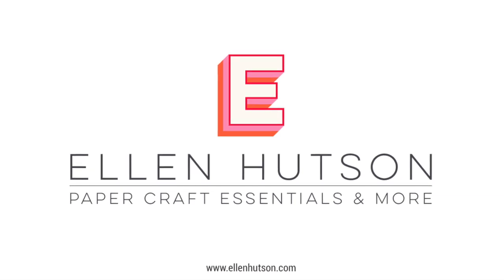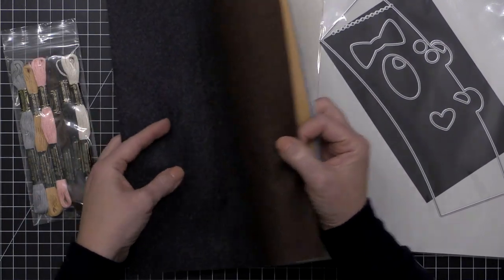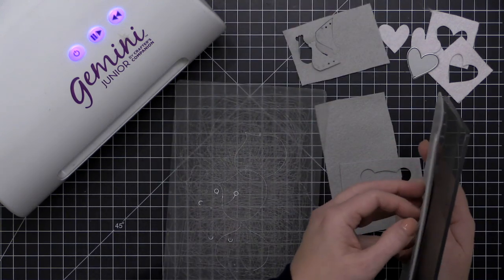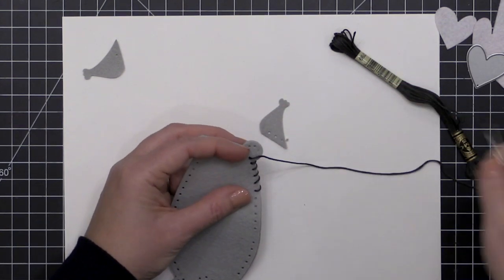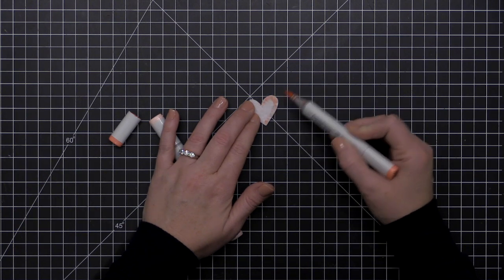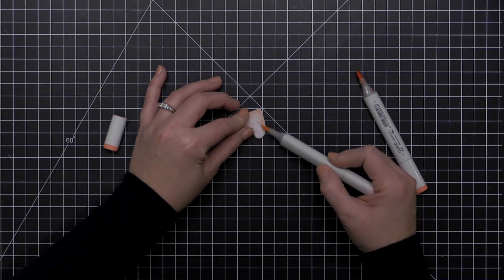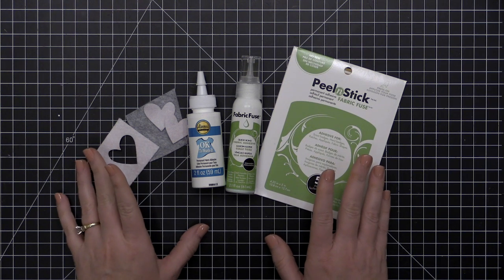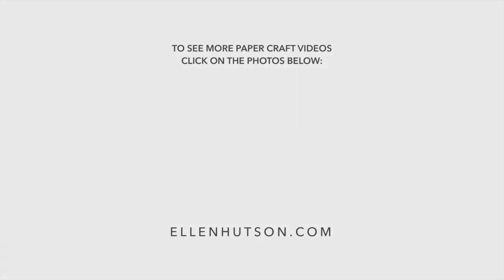The Essential Guide To Felt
Everything you need to know to start working with felt on stitching projects and cards!